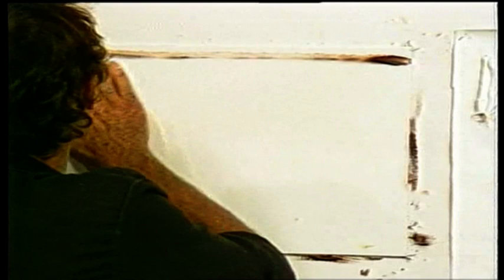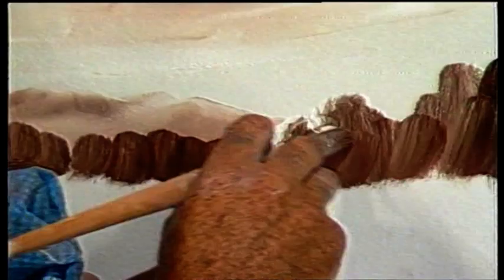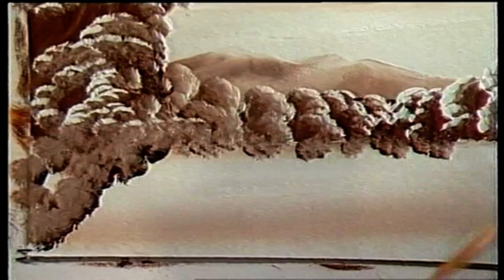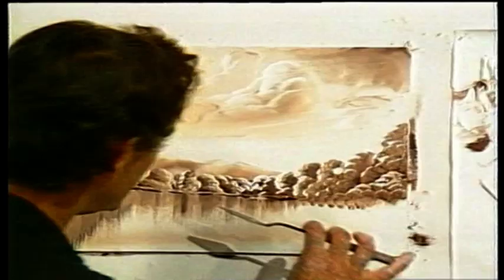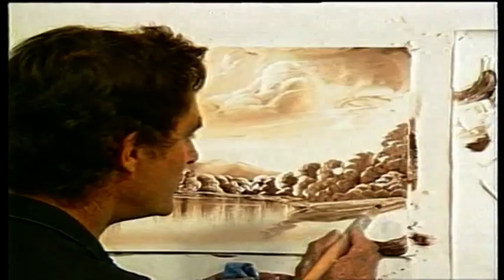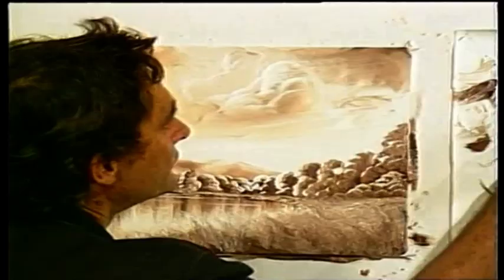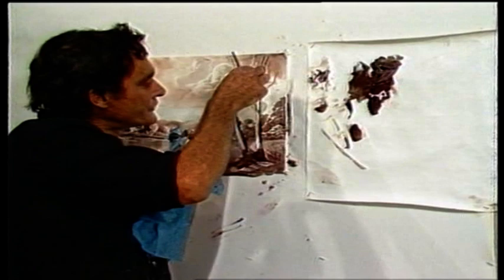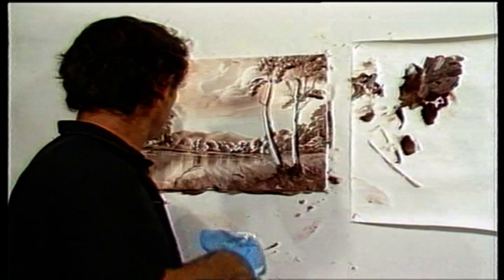Learn to Paint Australian Landscapes in Oils 2of6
showing how to paint in oil or acrylic.
Learn to Paint Australian Landscapes in oils with Len Hend is from one of the original VHS videos.